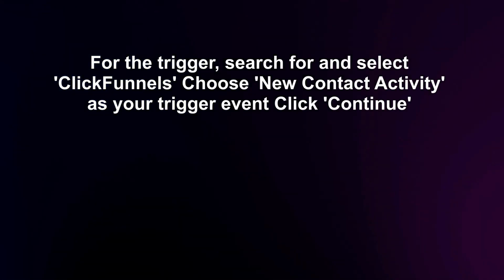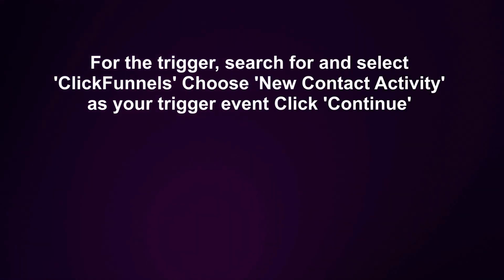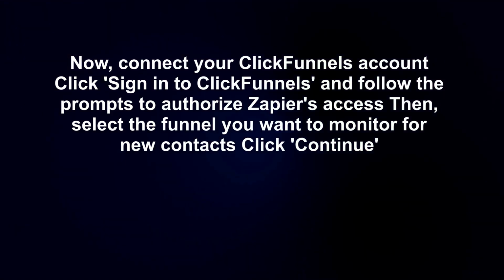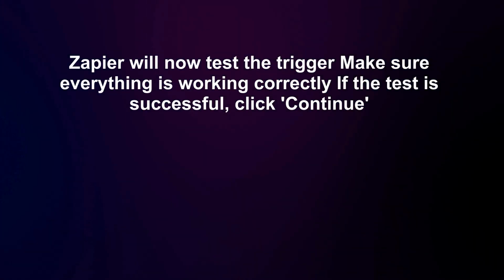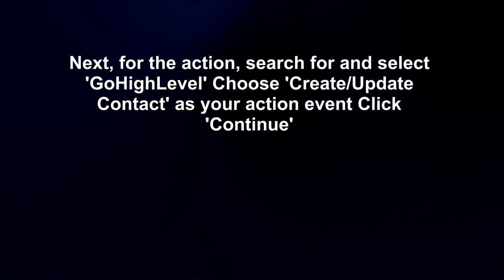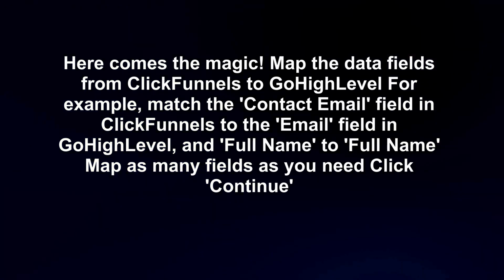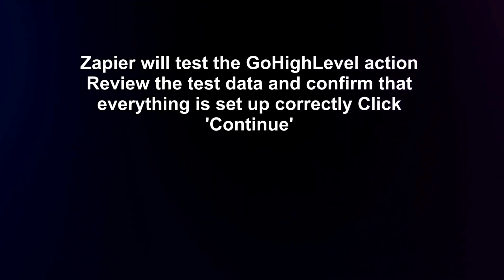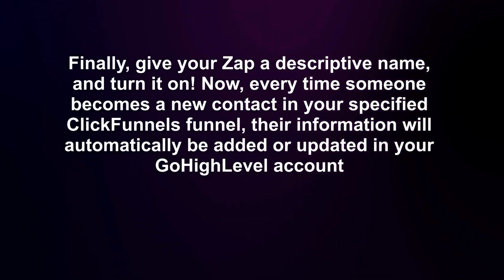How to Connect Clickfunnels to Go High Level Zapier - GUIDE!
How to Connect Clickfunnels to Go High Level Zapier: This outlines the steps to integrate ClickFunnels with GoHighLevel using Zapier to automate data transfer.

00:00 Intro
00:07 Create Zap
00:14 Select ClickFunnels Trigger
00:20 Connect ClickFunnels Account
00:28 Test ClickFunnels Trigger
00:33 Select GoHighLevel Action
00:38 Connect GoHighLevel Account
00:44 Map Data Fields
00:53 Test GoHighLevel Action
00:57 Turn On Zap